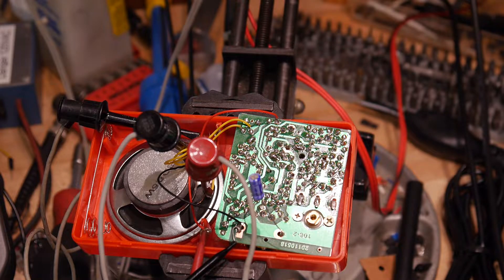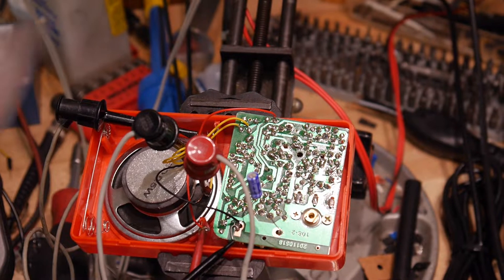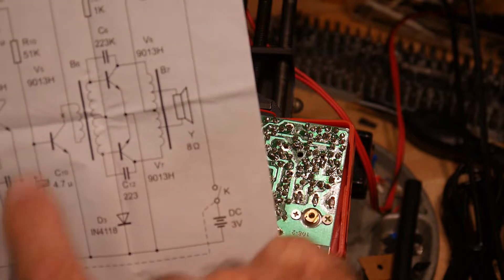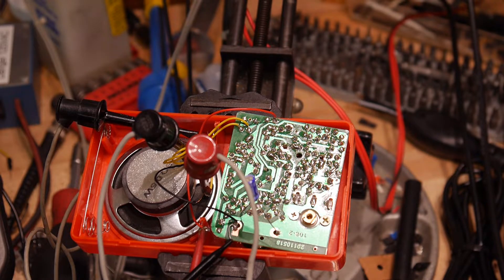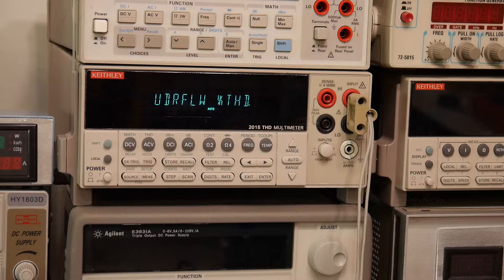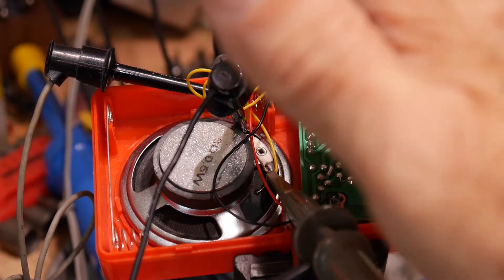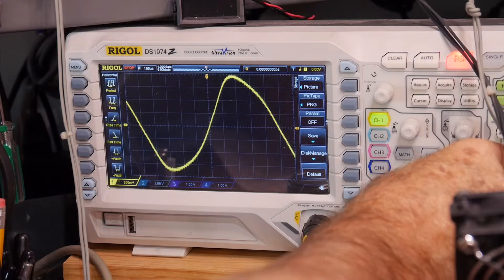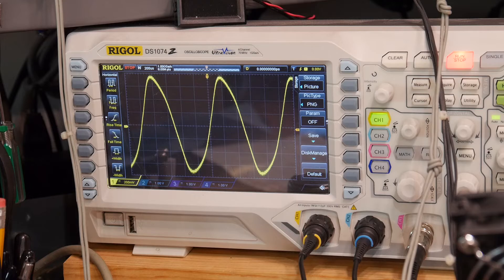#274 testing AM radio class B amplifier THD